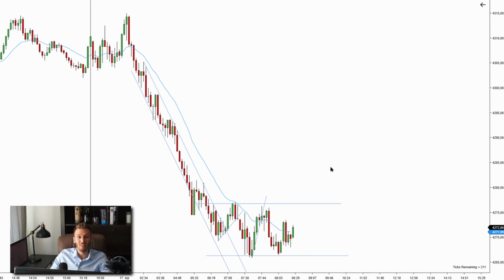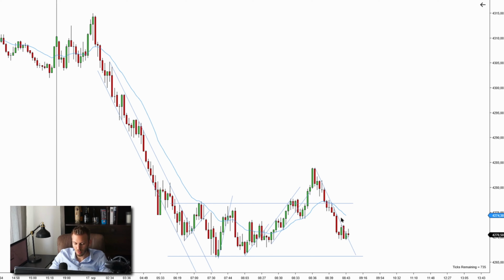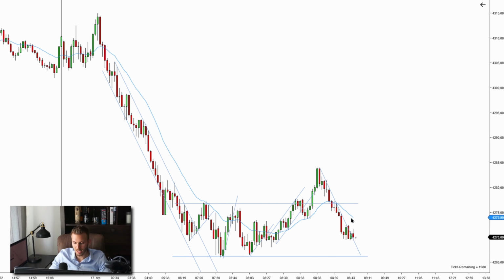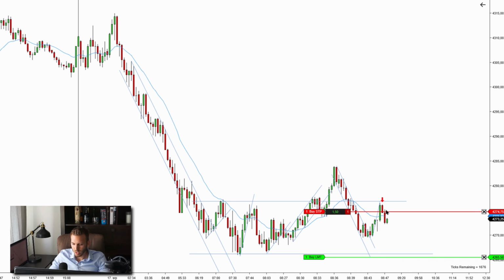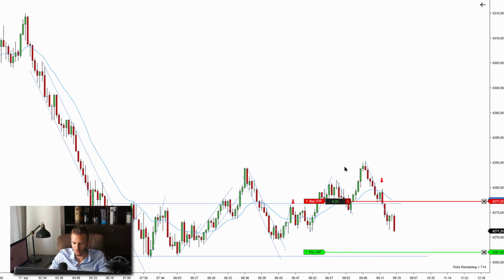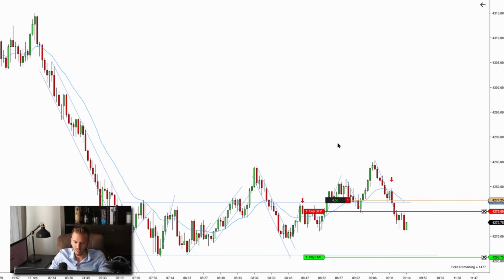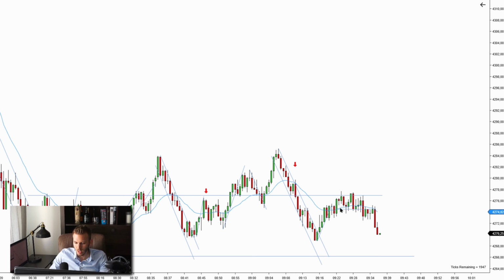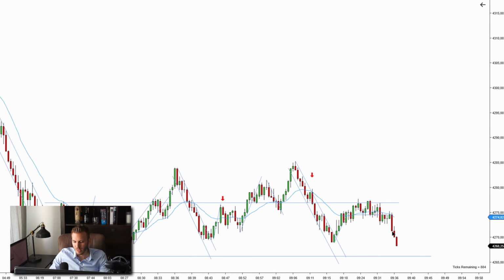LIVE SCALP TRADING With Price Action - Identify Bullish Trap Setup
2000 tick chart
S&P 500 ES Futures
21 bar EMA